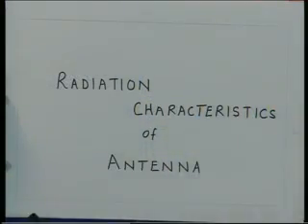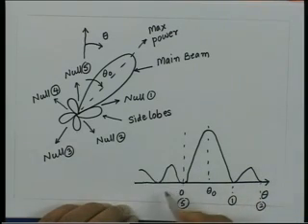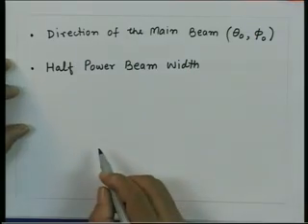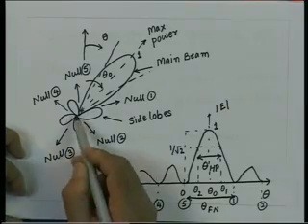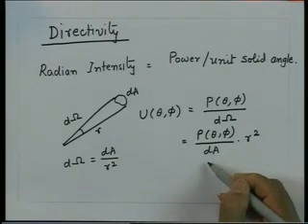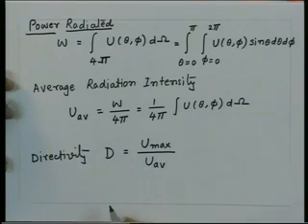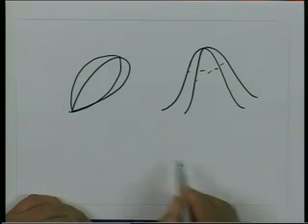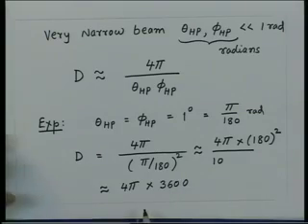Radiation Parameters of antenna